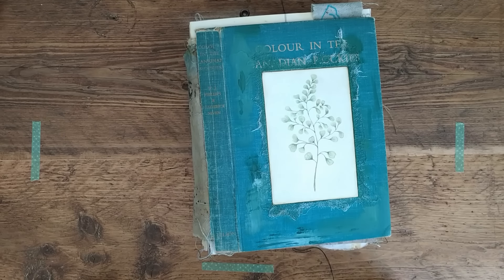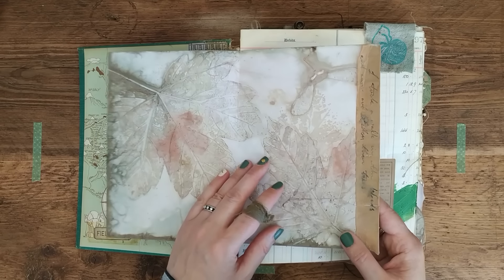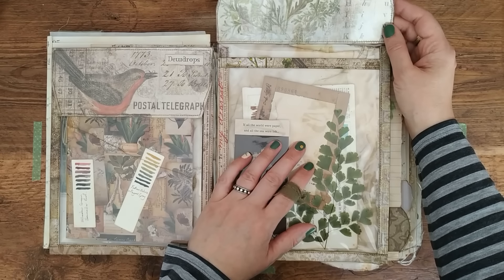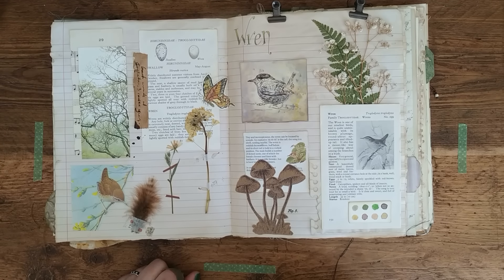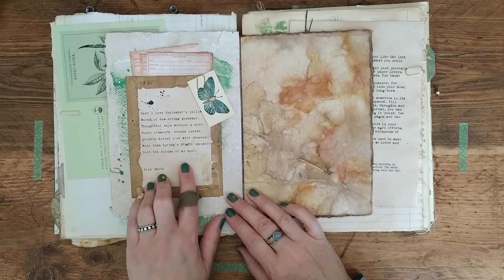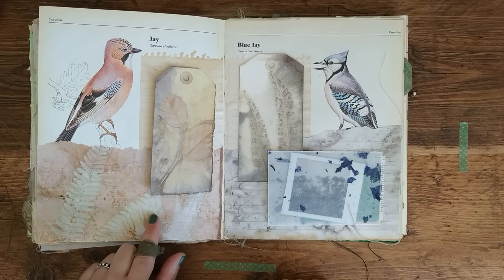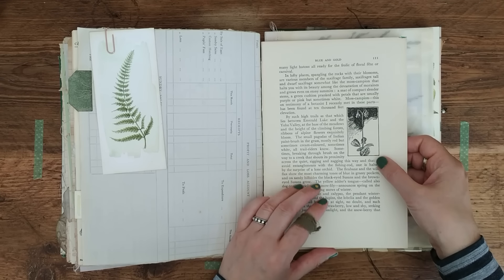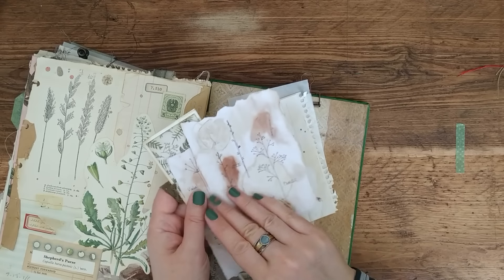Field Notes Journal Sep 2024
Please follow on Instagram jibids_nature_notes
where i have other journaling items and notebooks, book charms, digitals and freebies.

with thanks to Michele for her inspiration   @thecreativecove6898
lovely labels from Tracie Fox and specimen cards from Musings by Nikki on Etsy

Book artist, Rosanne Sanders